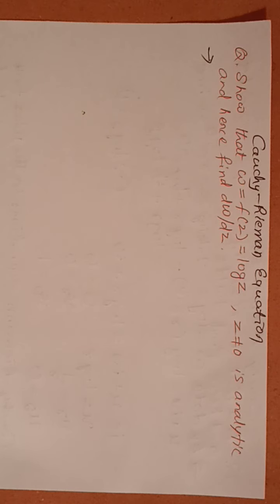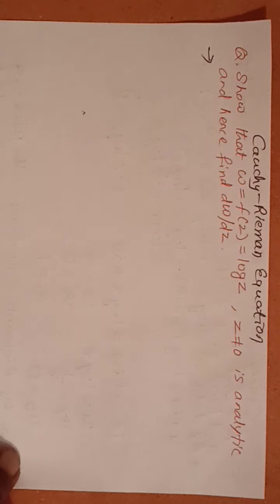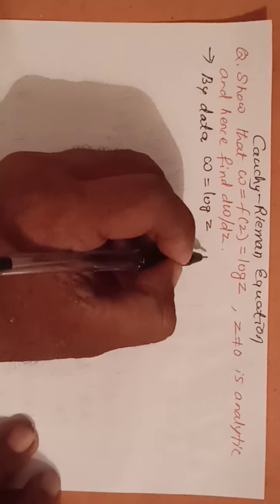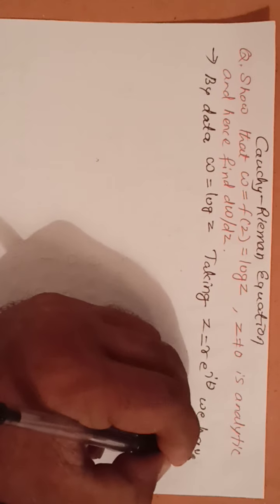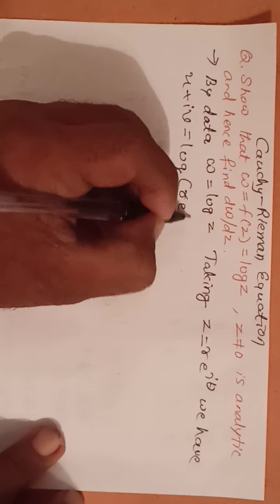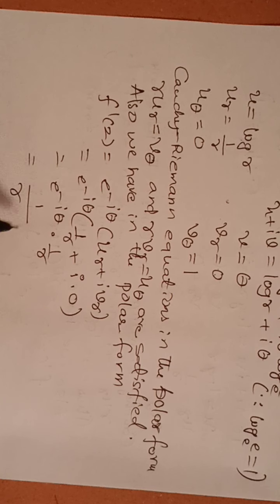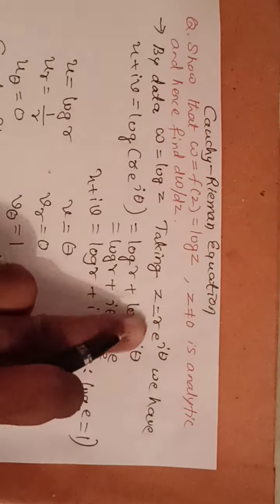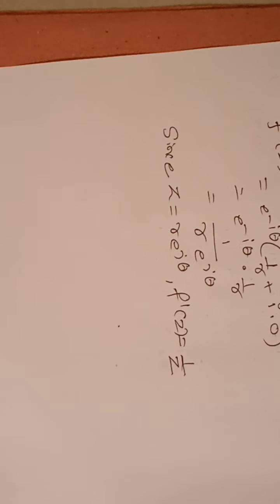Cauchy Riemann Equation,w=log z is analytic,by Madan Talekar.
Cauchy Riemann Equation in polar form problem
w = f(z) = log z is analytic